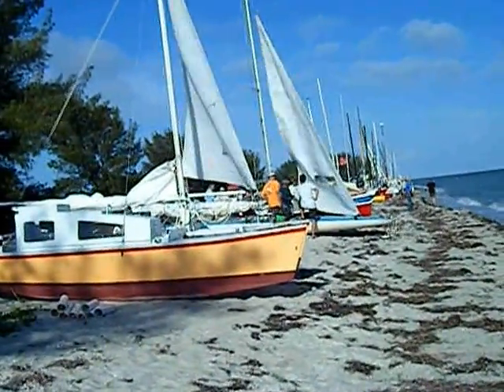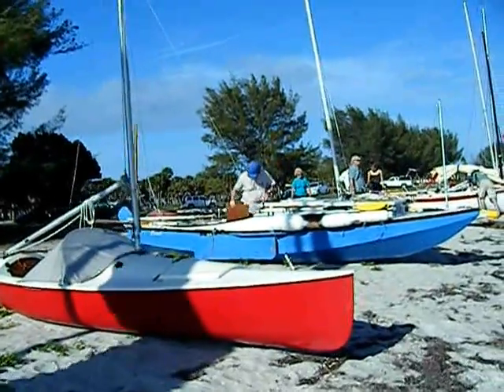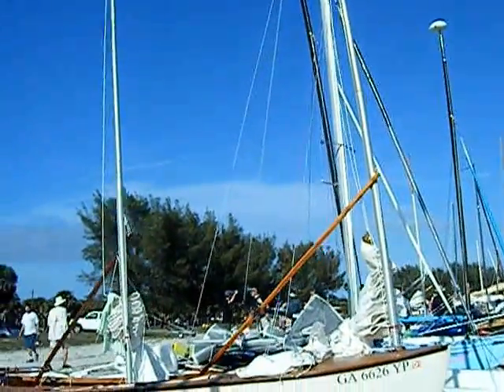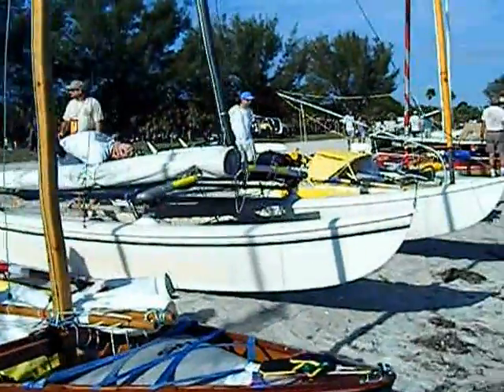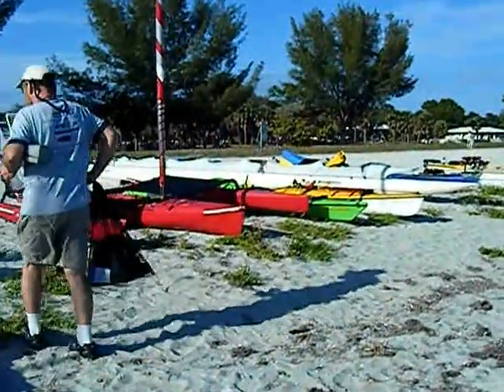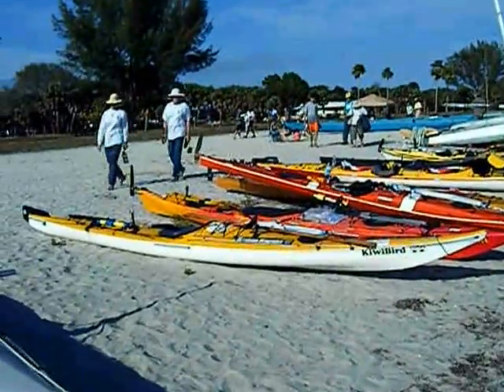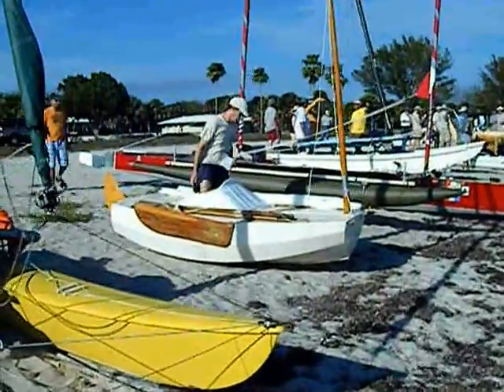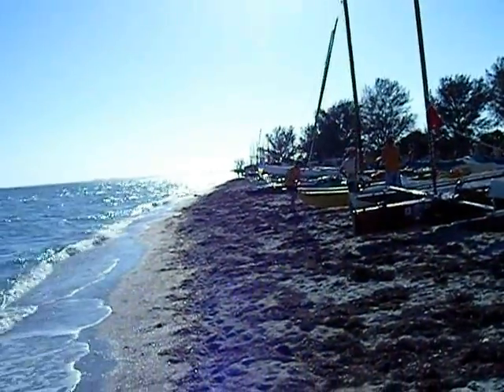Everglades Challange 2012.AVI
All the boats on the beach the day before the start of the race, Friday March 2, 2012